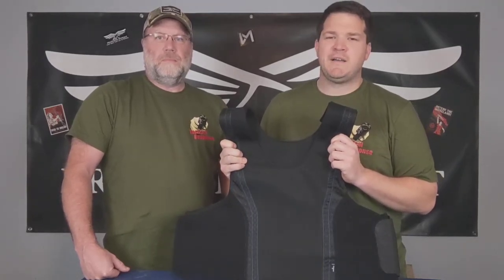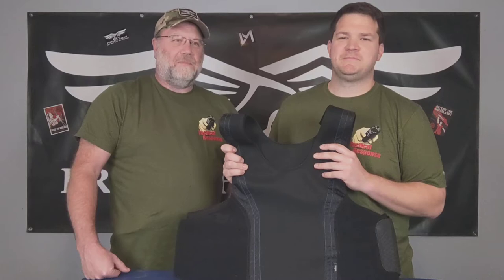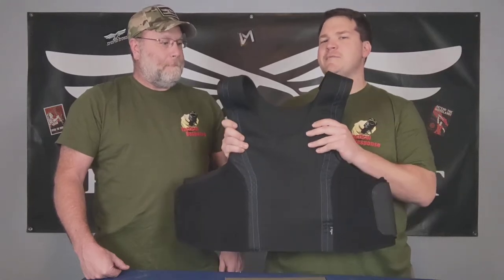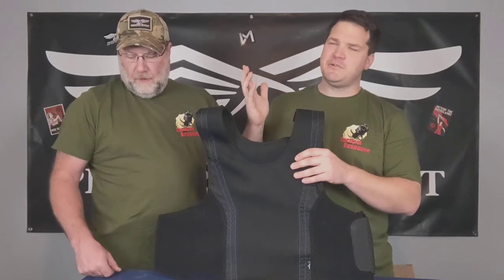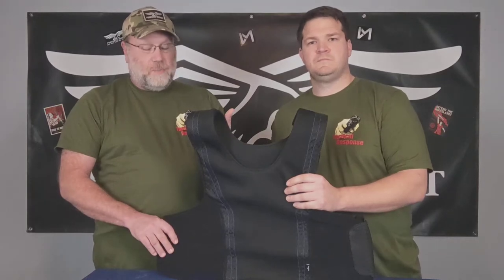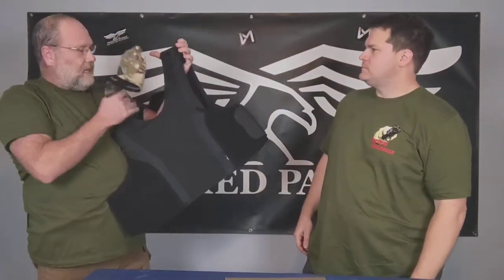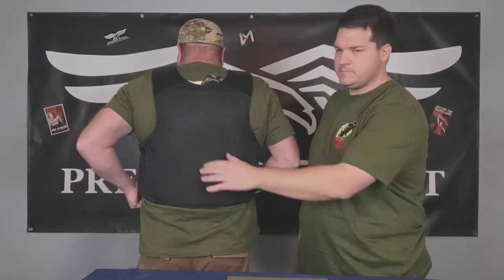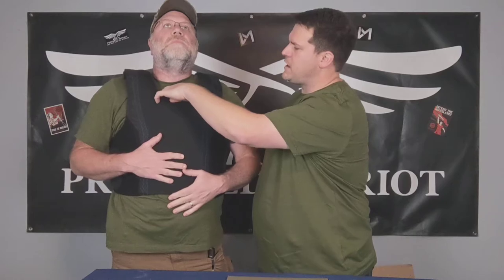Doc buys Premier Body Armor Concealable Soft Armor. Here's why!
Premier Body Armor is located in Gastonia , NC and is manufacturer  of highest quality body armor and armor products available in the United States. American sourced and American made!

with code "PrepPat."